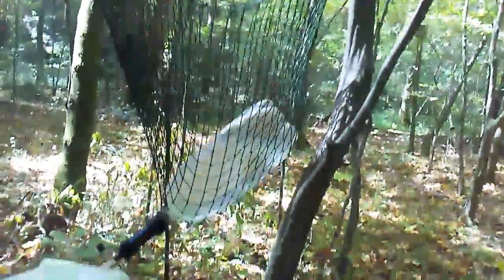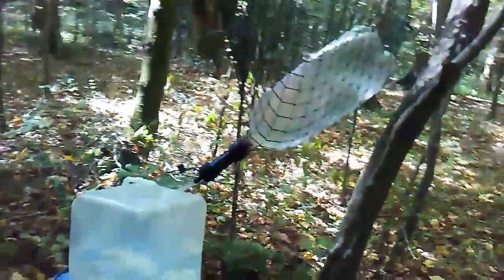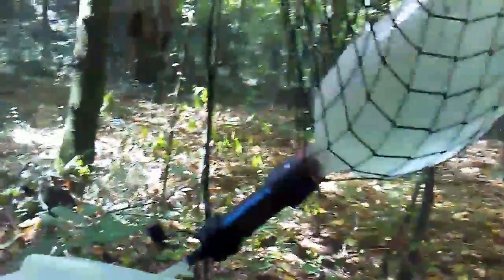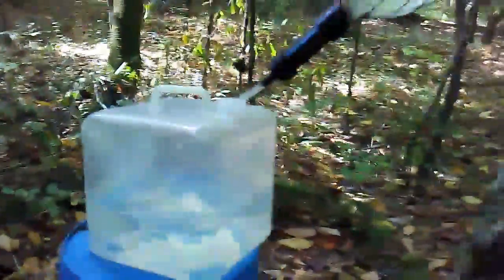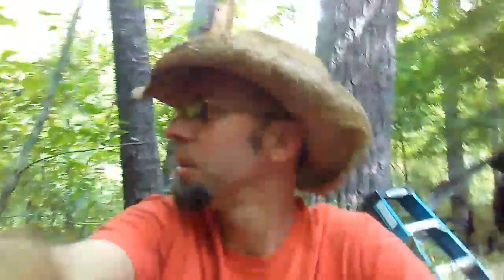C.W.C.: Gravity Fed Water Filter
My system for getting fresh water in the woods.